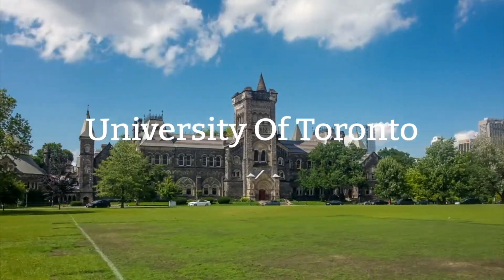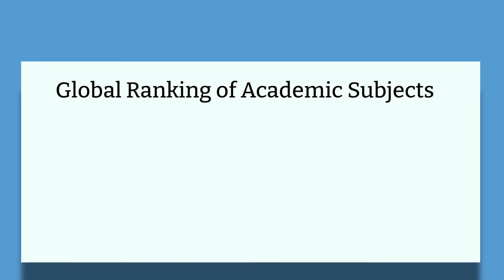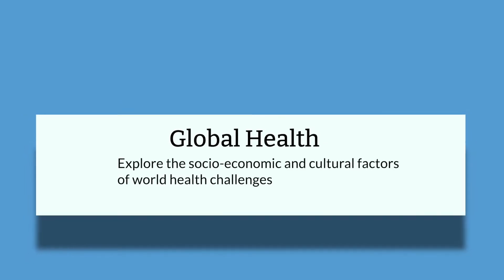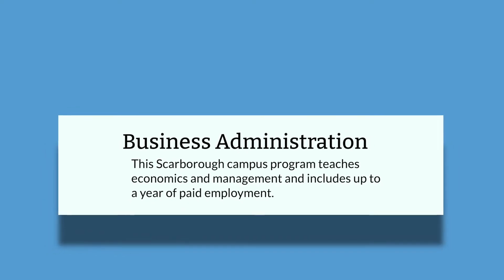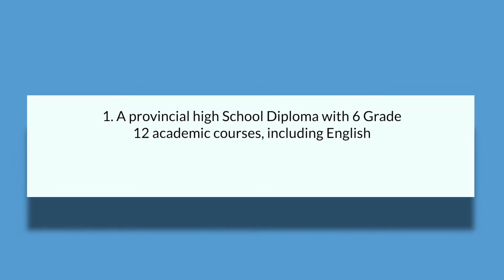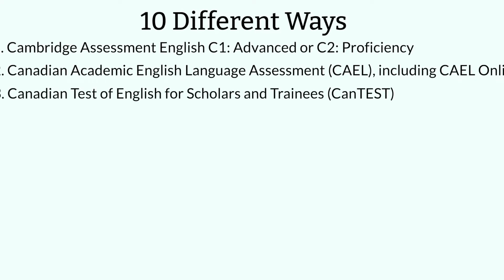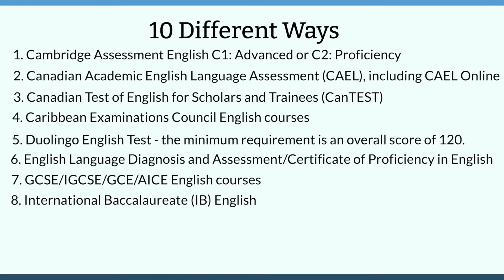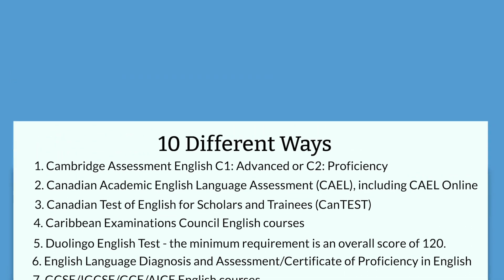How to Get Into UofT | Ultimate University Guide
In this video, Wesley goes over how to get into the University of Toronto!

Prefer to read?